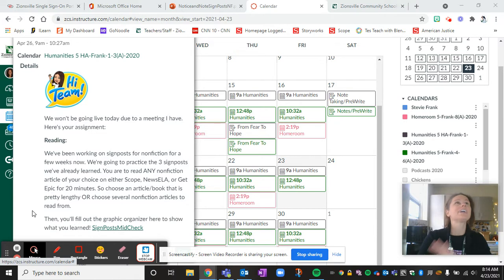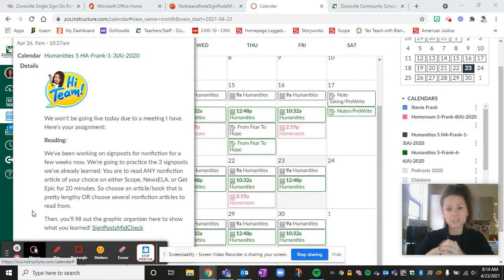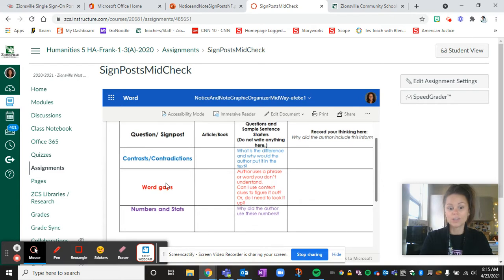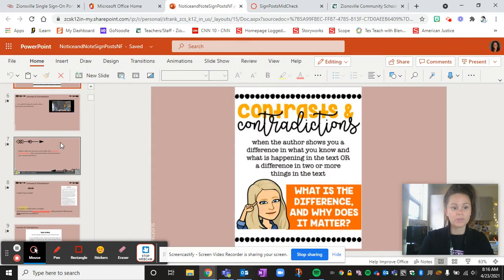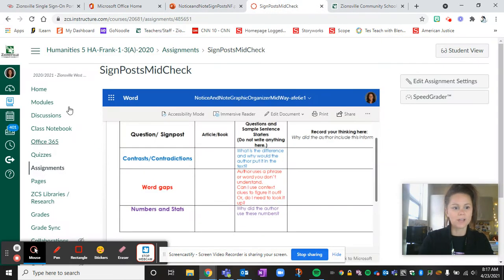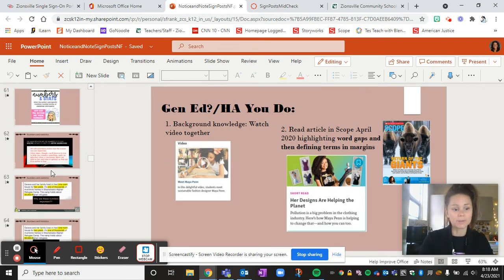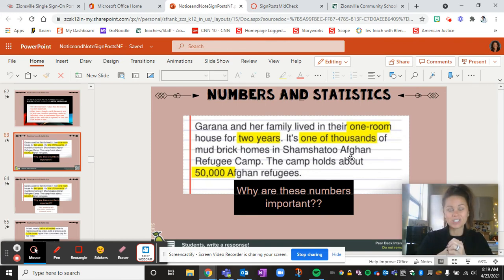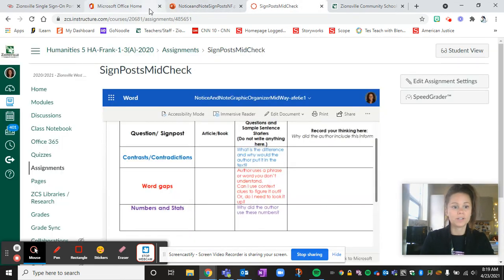Class on April 26th